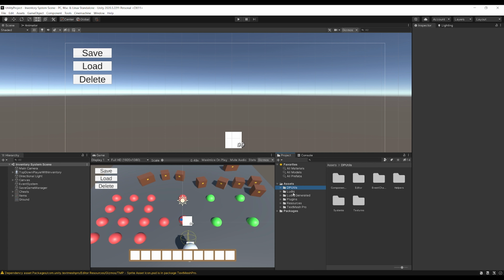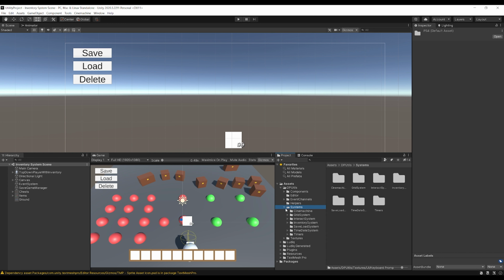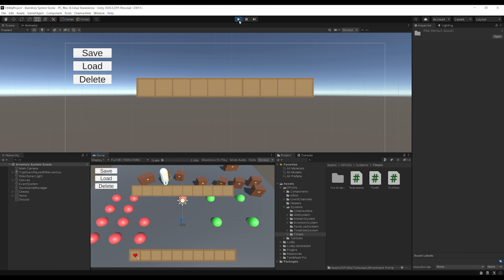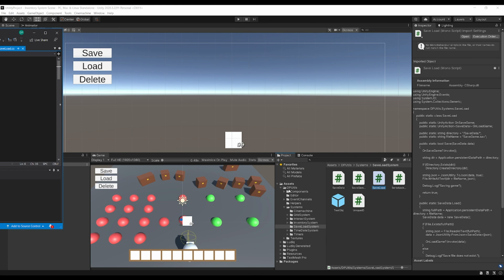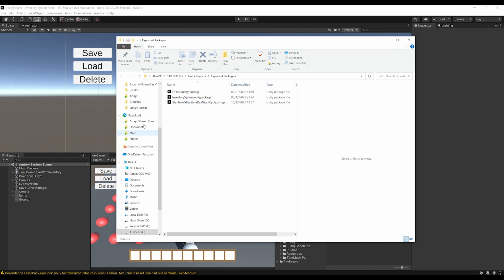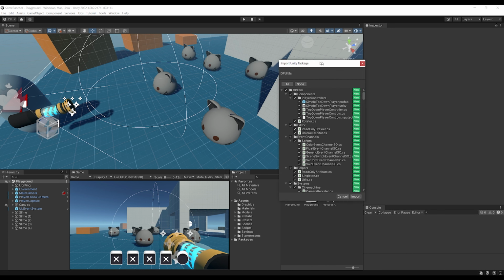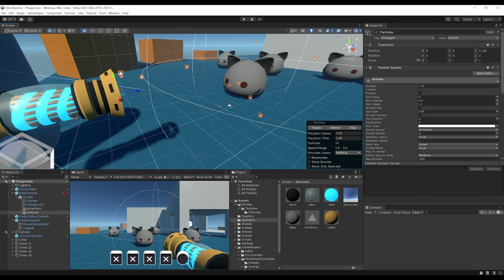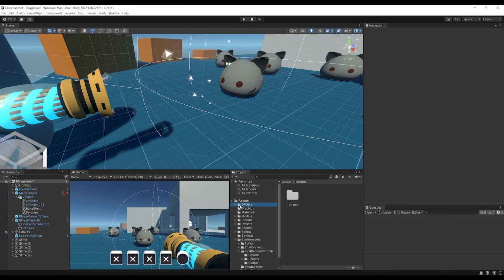Work Smarter Not Harder | Game Dev Tips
🚨 Wishlist Revolocity on Steam! 🚨 One of my biggest game dev tips is to work smarter, not harder. Write your code in a modular way and keep it organised and you will save so much time!